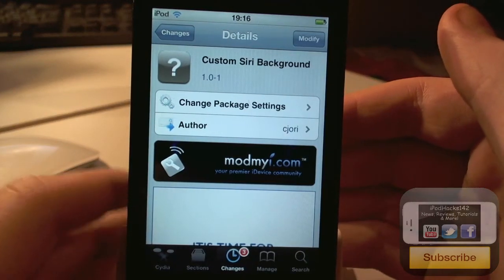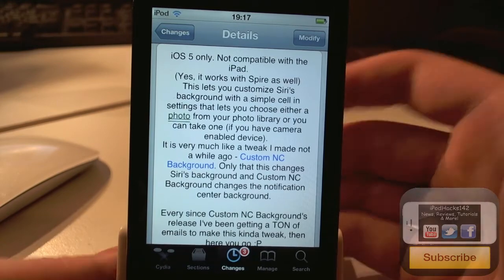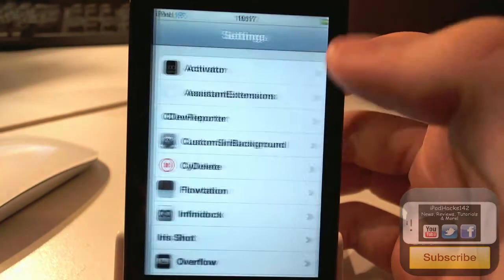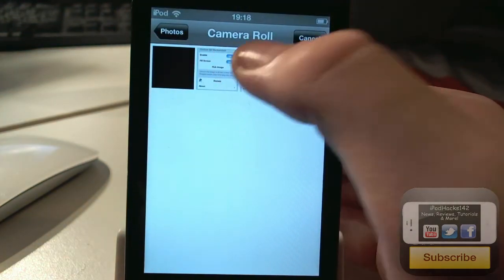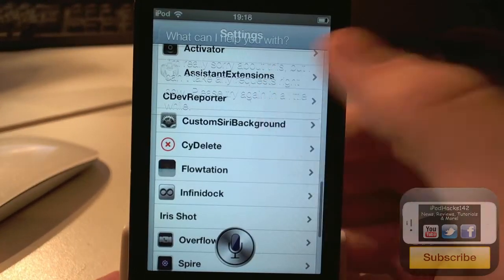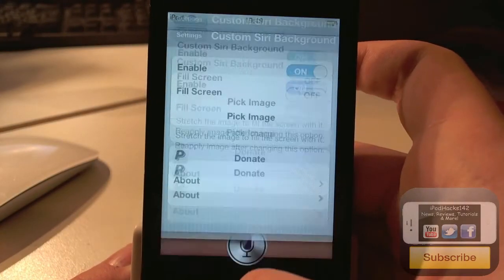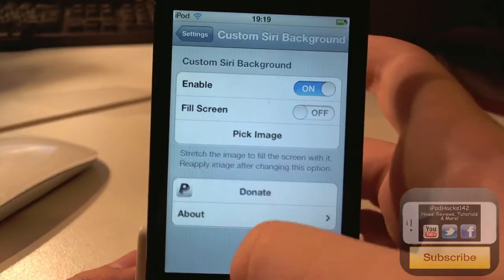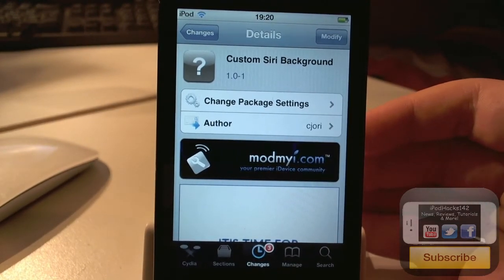Change The Background Of Siri, Custom Siri Background Cydia Tweak Review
Name: Custom Siri Background
Price: Free!
Repo: ModMyi
Developer: cjori